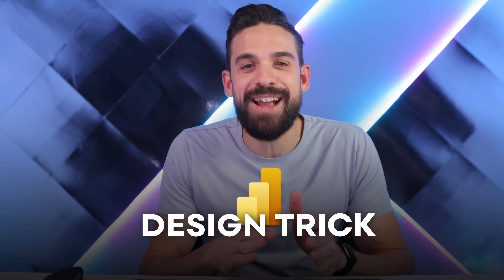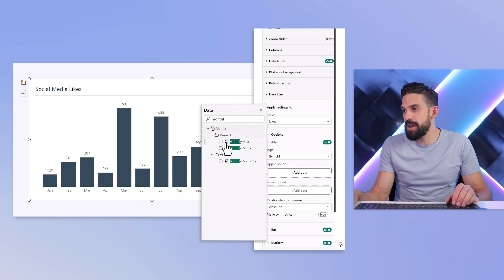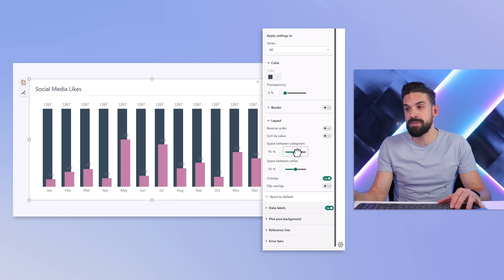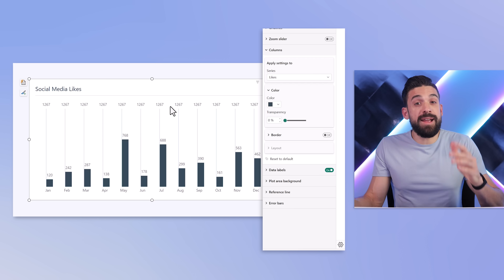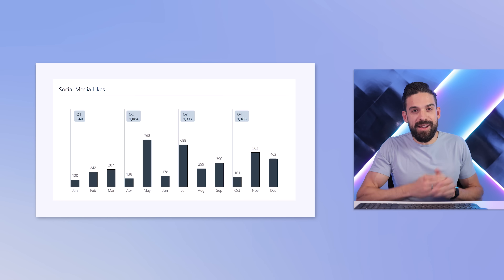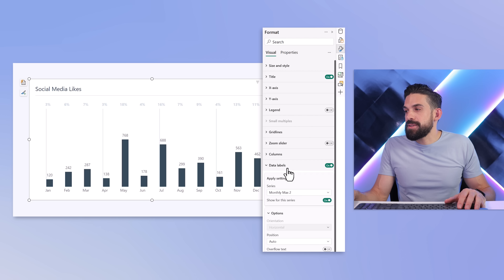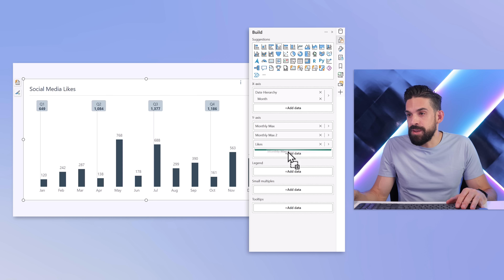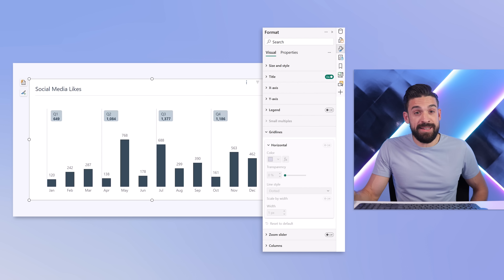UX Design Feature No One Talks About | Side Drop Lines in Power BI